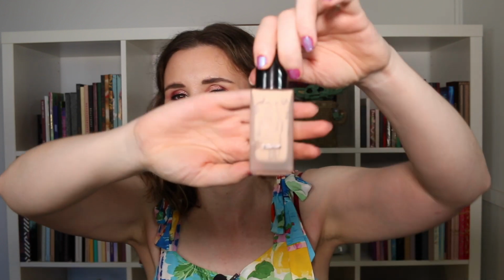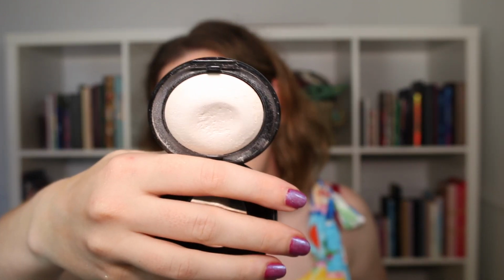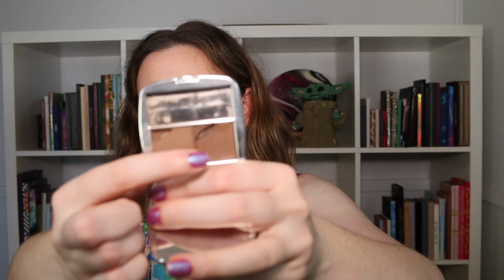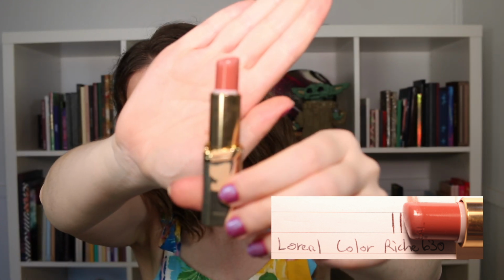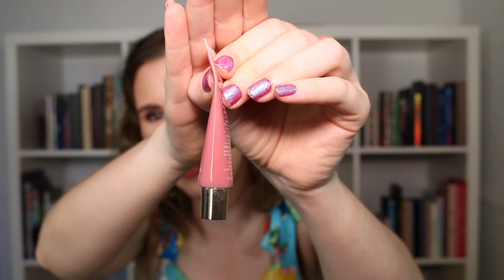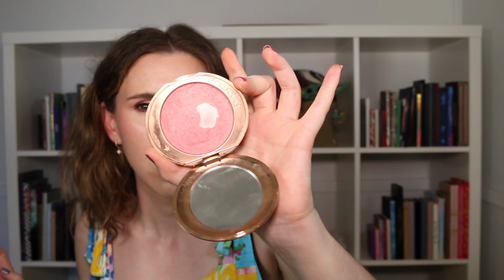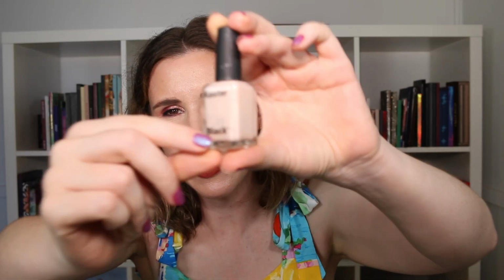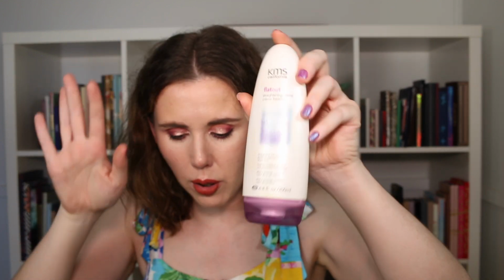Team Project Pan 2024 | Update 1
In this video I share with you my first update on my team project pan 2024. This is my full face rolling project pan where I am focusing on trying to use up as many products as I can in this project.